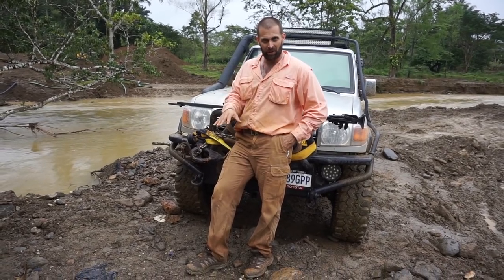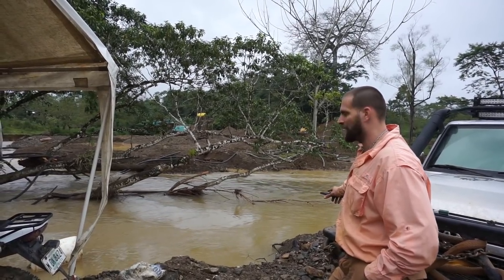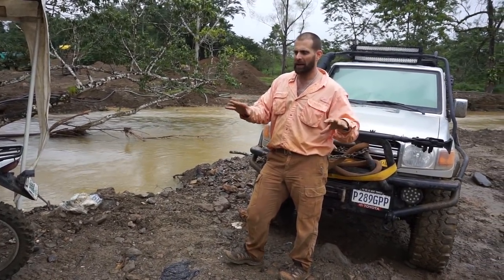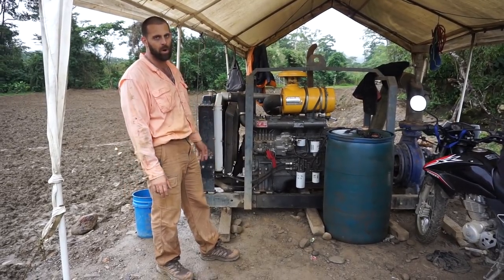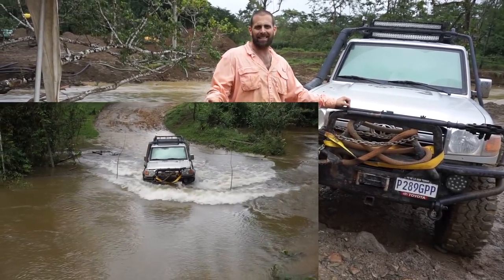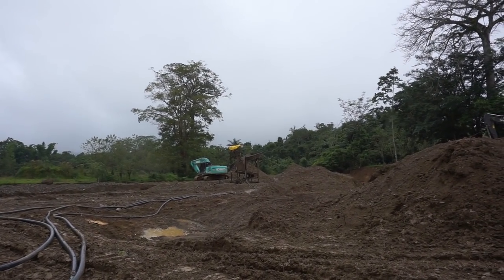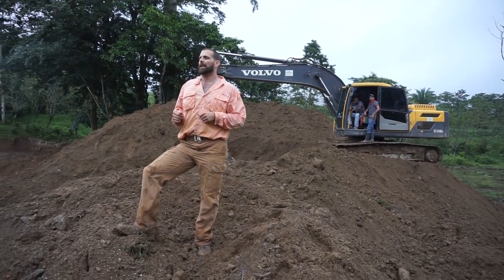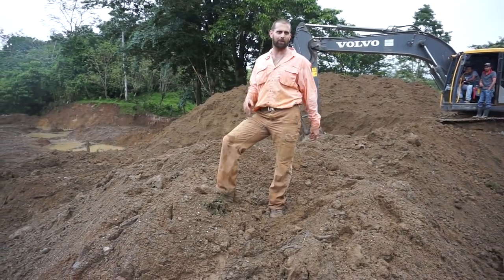Gold Rush Latin America 2018: Mining & Extraction Process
On side at a gold mining operation in the jungles of eastern Honduras.

Mr. Bone's shoes: